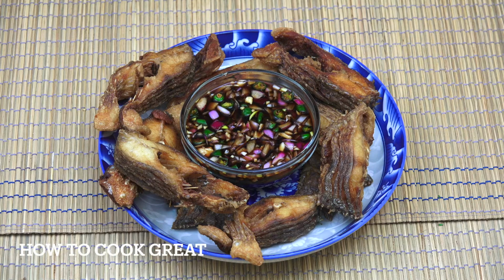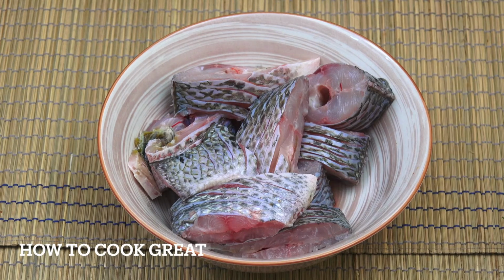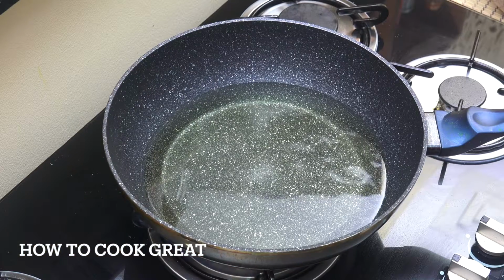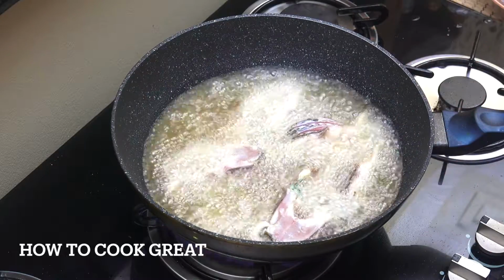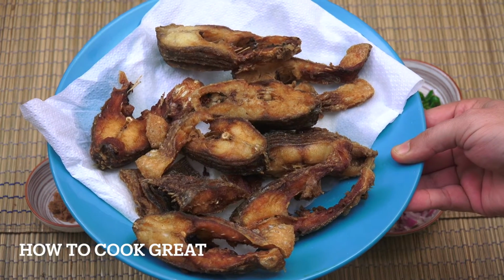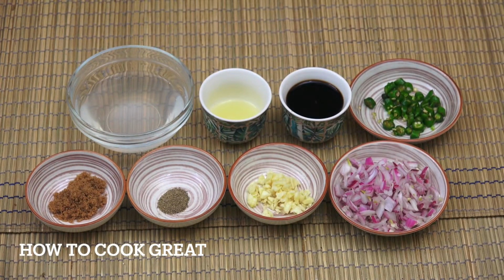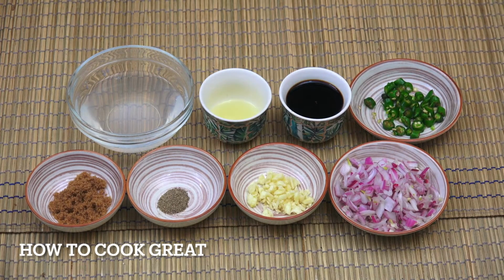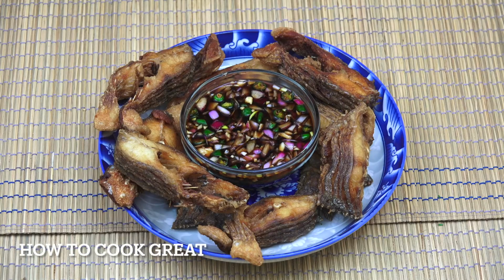Crispy Fried Fish with Dipping Sauce | Crispy Fish Recipes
This is super easy and tasty, the dipping sauce is amazing